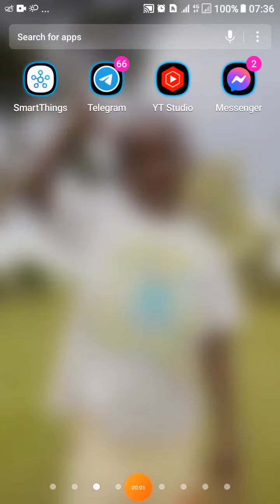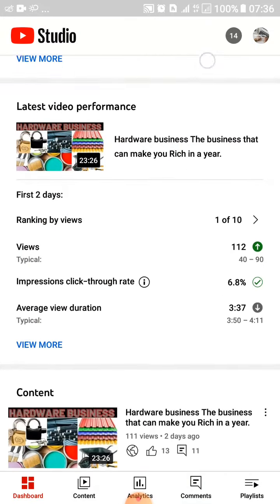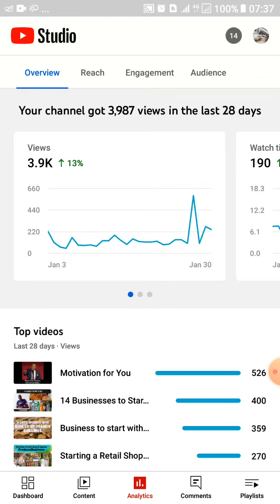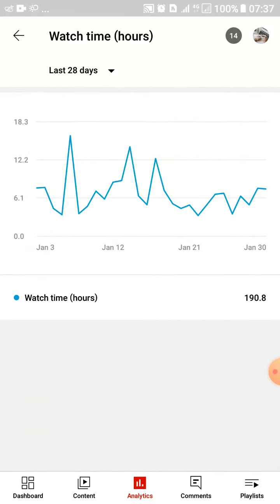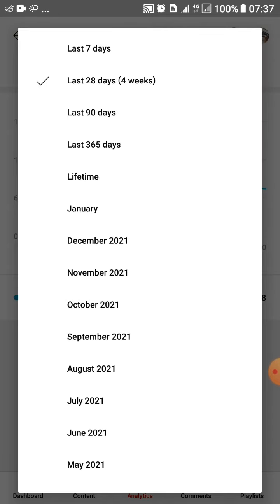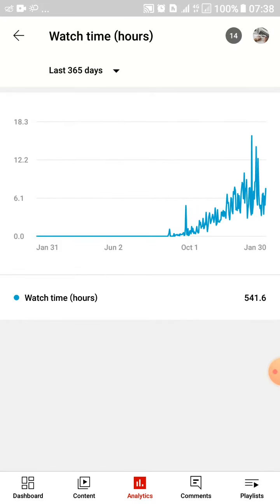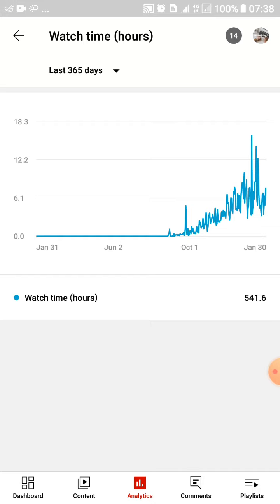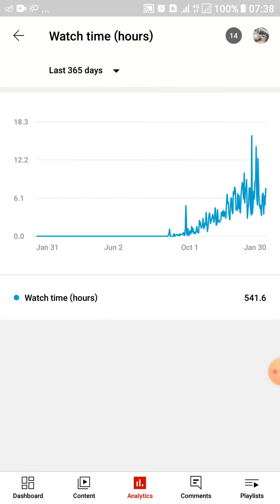How to find watch time in hours on the updated youtube app